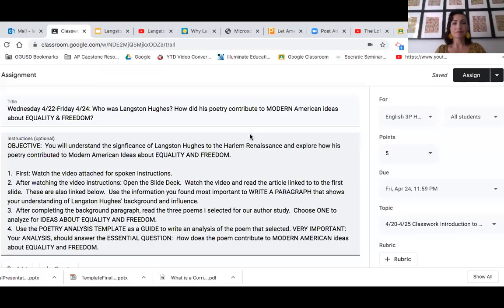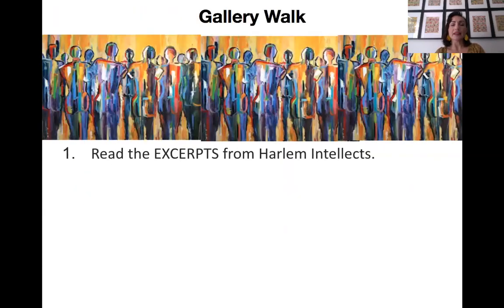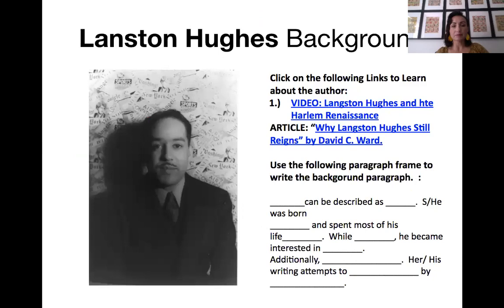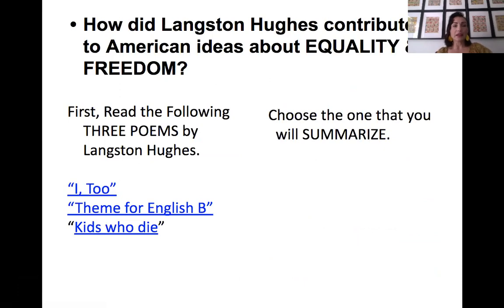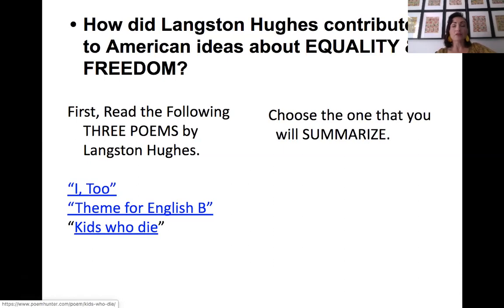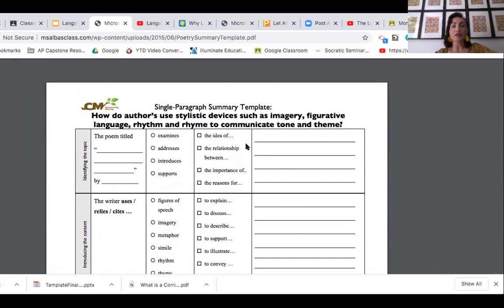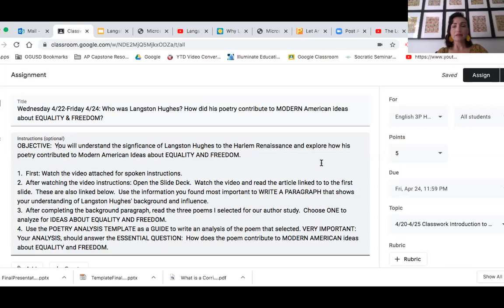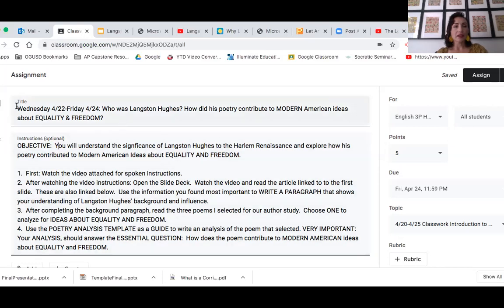Hughes Author Study Instructions for English 3P Honors